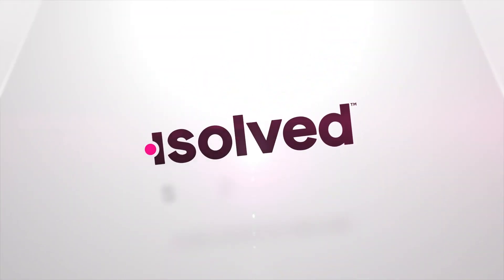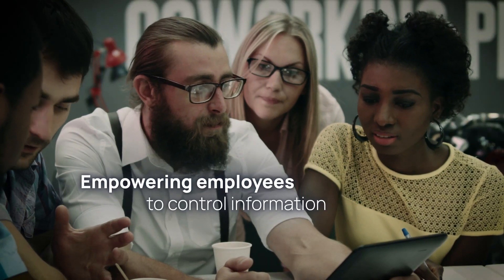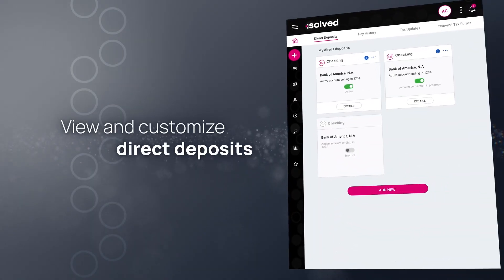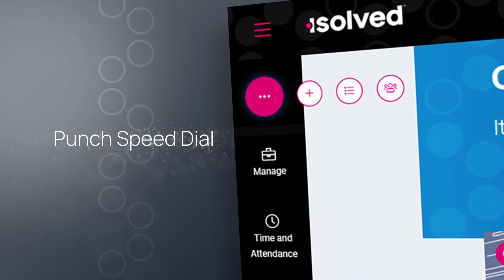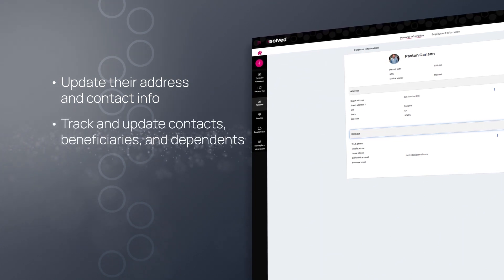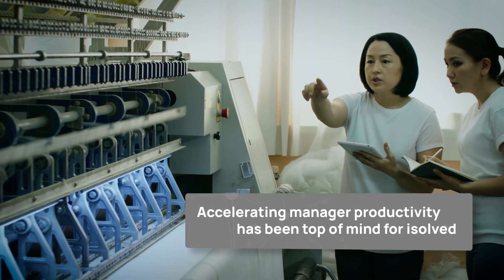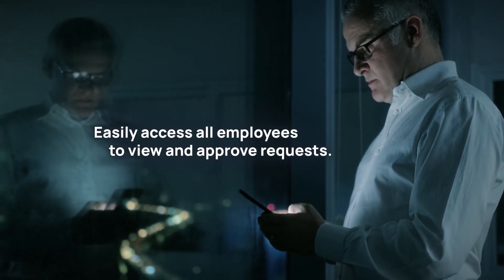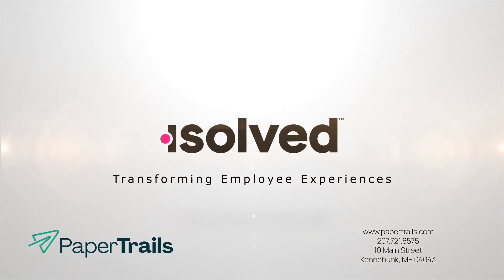Adaptive User Experience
An overview of isolved's adaptive user experience and how it can help businesses thrive!